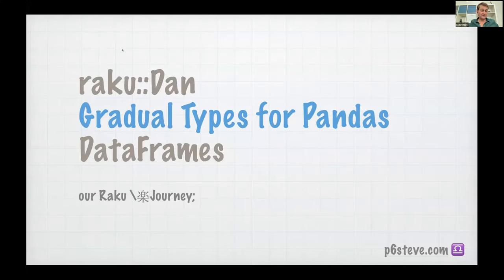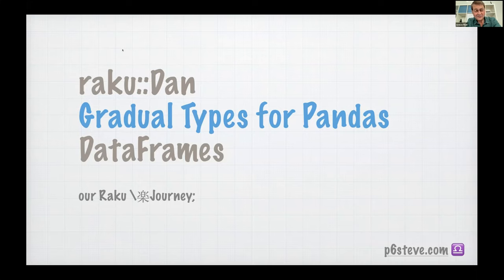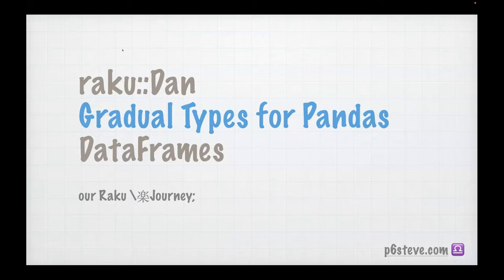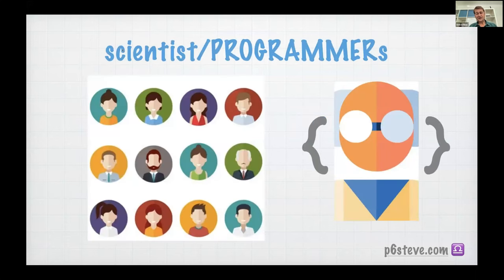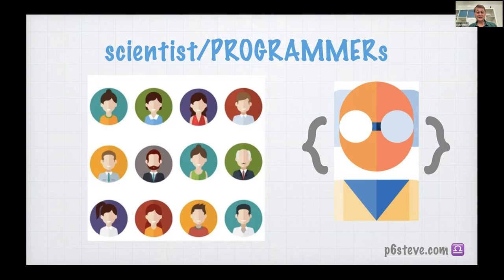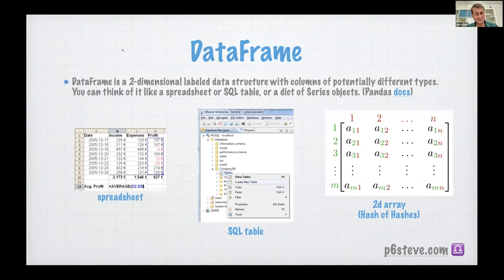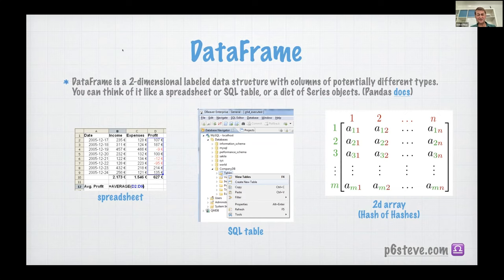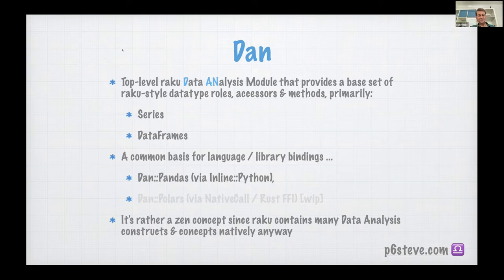Steve Roe. Gradual Types for Pandas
The Raku Conference 2022

This talk describes and demonstrates a Pandas data science workflow that uses the raku Dan and Dan::Pandas modules to apply gradual typing as part of a data grooming exercise between the capture and transformation phases.

Pandas is acknowledged as the leading data analytics package. Types help to detect data inconsistencies and errors early in a data science workflow and to promote consistent patterns for data sharing and reuse. Gradual types and late typing are consistent with the measured application of type control to real-world data.

It shows example code of how to define types at the Series and DataFrame level, and how to apply them to constrain variables and function calls via types and signatures. Examples will also show how to clean data and to coerce types and to resolve type errors. A live demo will be given as a shareable Jupyter console...